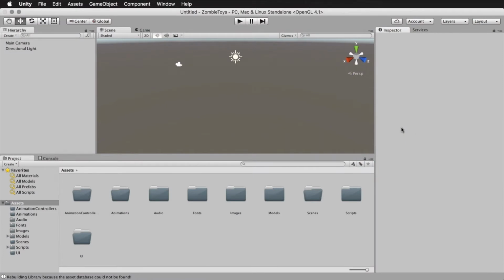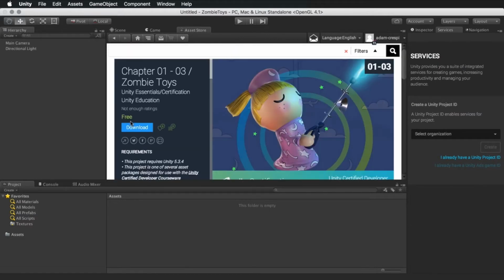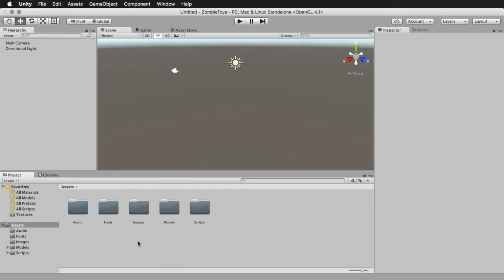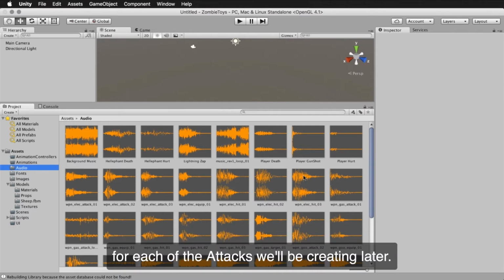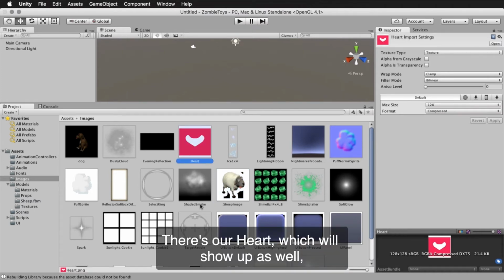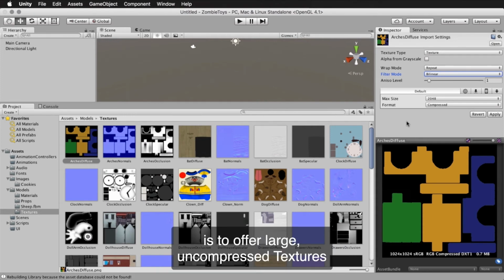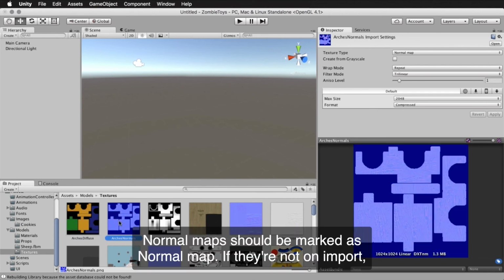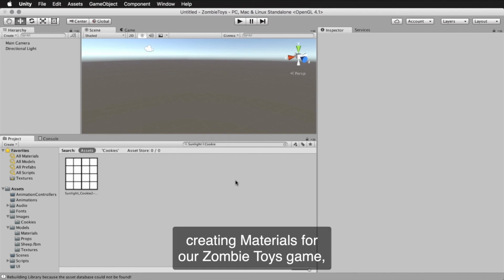04. Managing Projects and Assets